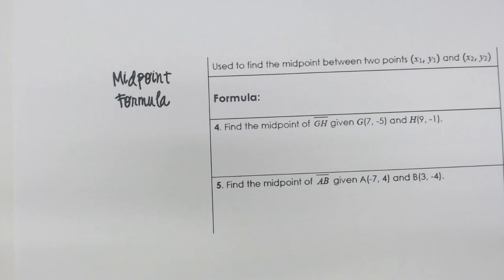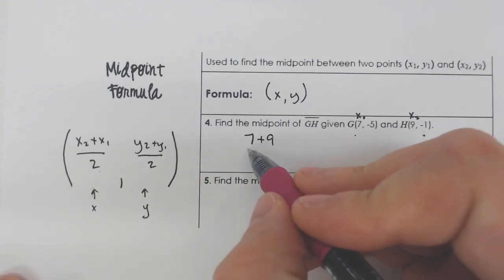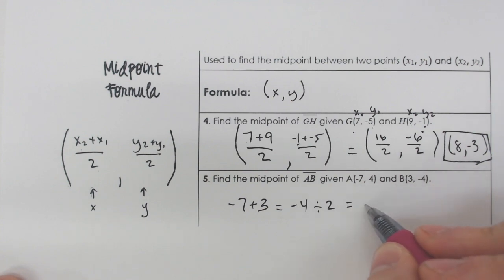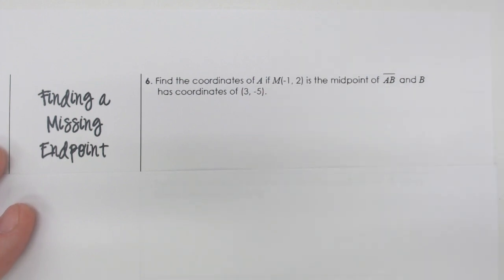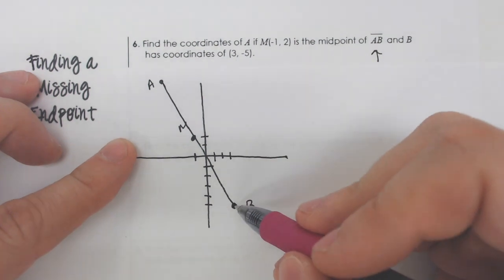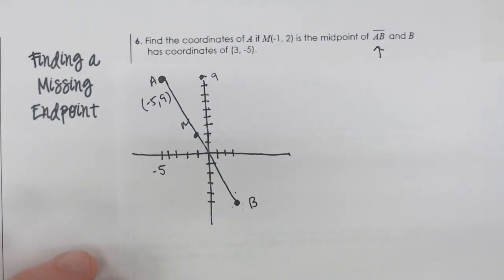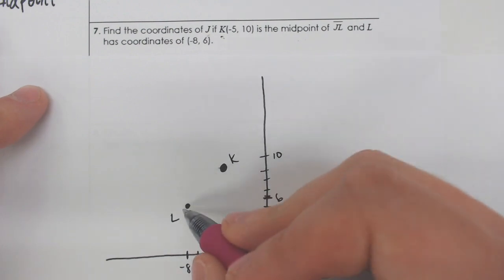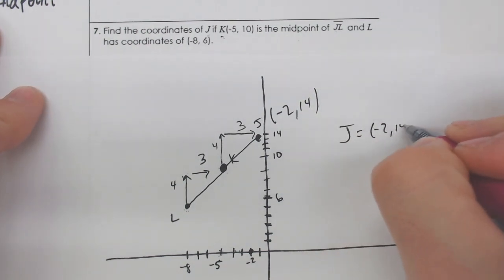Midpoint of a line on a graph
Use the midpoint formula to find the midpoint or missing endpoint